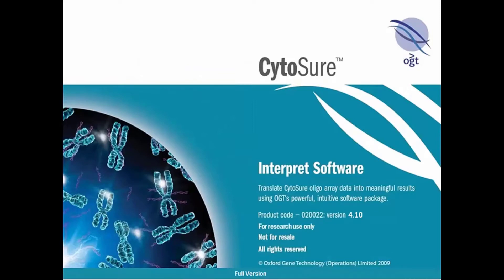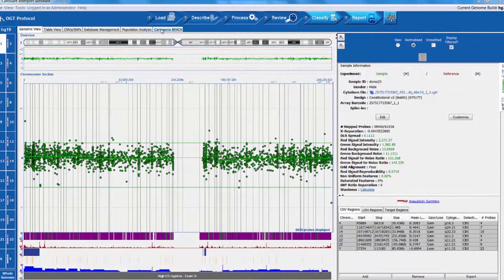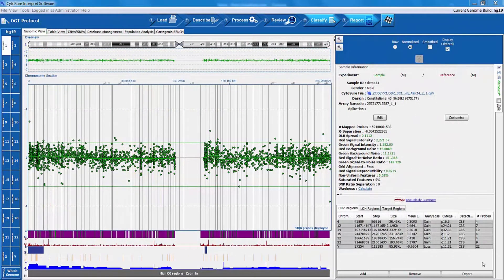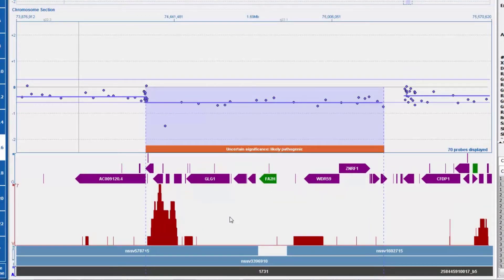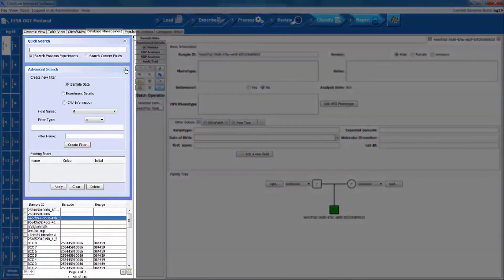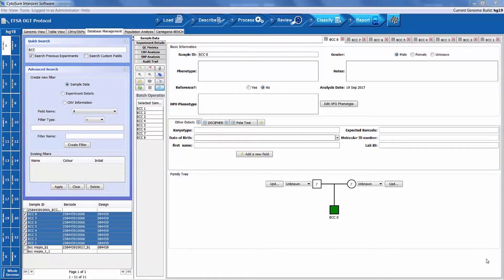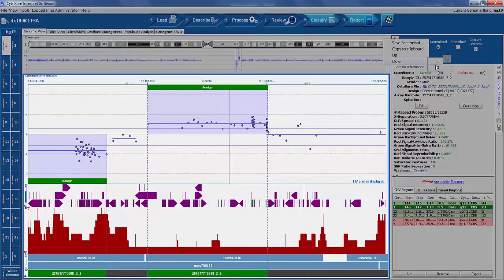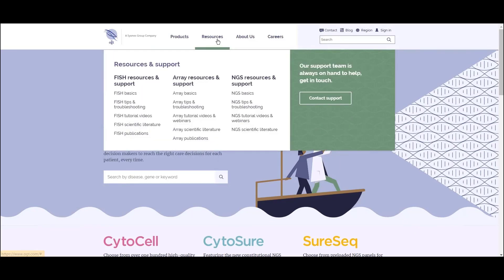Introduction to CytoSure Interpret Software for aCGH analysis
Learn about the workflow and basic feature of our software with our quick overview video.